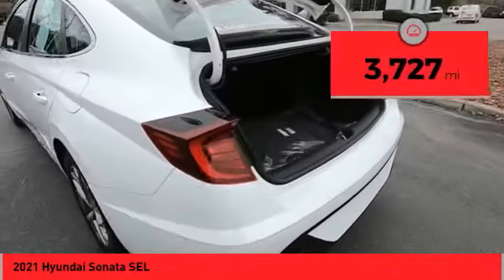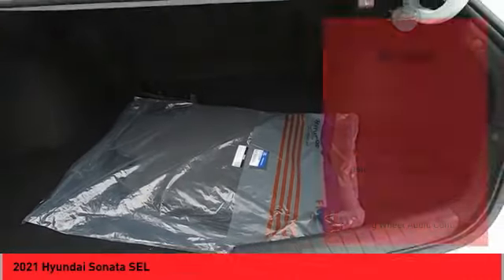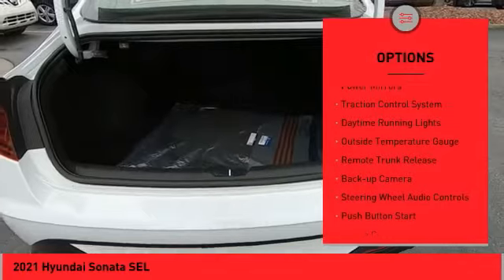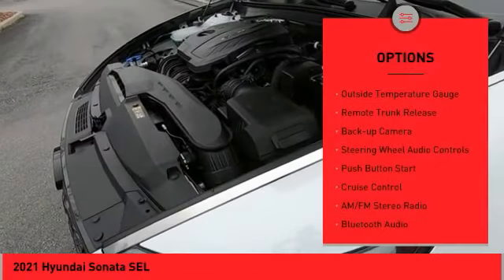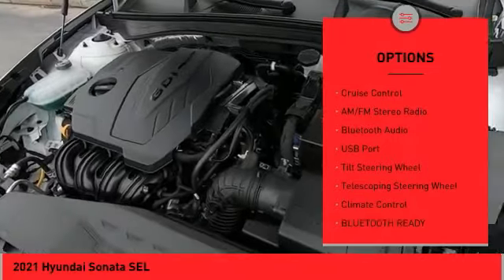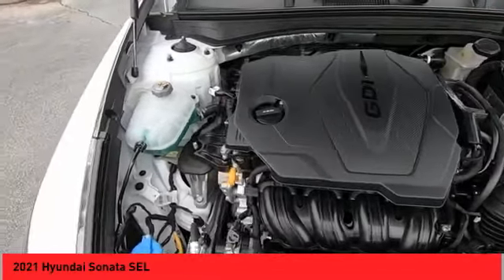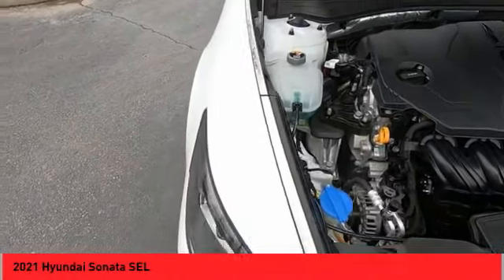2021 Hyundai Sonata Asheville NC MY230215A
2021 Hyundai Sonata SEL

Recent Arrival! CARFAX One-Owner. Clean CARFAX. **Available at Fred Anderson Nissan of Asheville. Call us today at **, *Still Under Factory Warranty**, LOCALLY OWNED AND SERVICED!, FULLY SERVICED!, TWO KEYS!, NEW TIRES!, NEW BRAKES!, NEW ROTORS!, NEW WIPERS!, Aux Audio Input, Alloy Wheels, Power Driver Seat, Bluetooth, Android Auto, Apple Carplay, Keyless Entry, Back Up Camera. **Available at Fred Anderson Nissan of Asheville. Call us today at ** 2021 Hyundai Quartz White Sonata SEL FWD 8-Speed Automatic with Overdrive 27/37 City/Highway MPGWelcome to Fred Anderson Nissan of Asheville - We are so happy you are here! Whether you stopped by because you are looking for a reliable, honest Nissan dealership in NC, or you are just browsing for your next dream car, we are ready and willing to do whatever we can to help make your experience a truly exceptional one. We work with over 30 different lenders to ensure you get the best deal! To get a quote please come visit us, call at , or go One of our representatives will get you the information you want. Do you prefer email, phone or text? Just let us know. We are proud to serve our neighboring customers in Asheville, NC, along with our customers throughout the Black Mountain, Mars Hill, Weaverville, Waynesville, Hendersonville, Marion, Greenville and Spartanburg areas. Our # 1 goal is to help you find the vehicle you love at a price you can afford wrapped in a deal you do not want to walk away from. Anderson Automotive Group is a family owned and operated business with locations in North and South Carolina. The group has Nissan, Toyota, and Kia dealerships located in Raleigh, Sanford, Fayetteville, and Asheville NC; Columbia and Charleston SC. With all dealerships known as The Family Store, our business is rooted in family values and structured with several family members serving in key positions.*